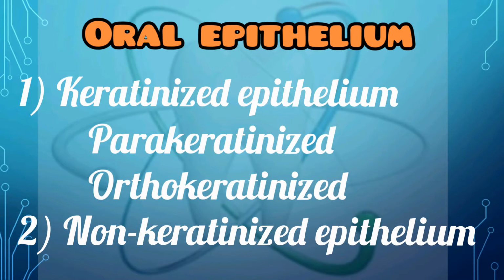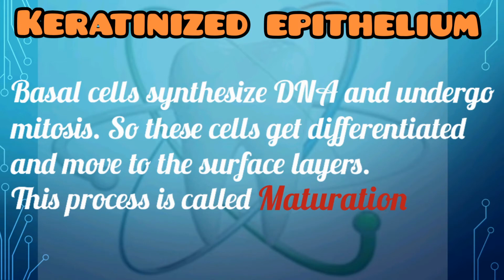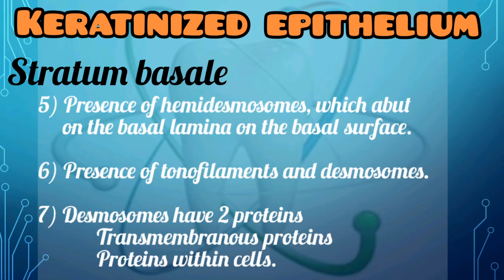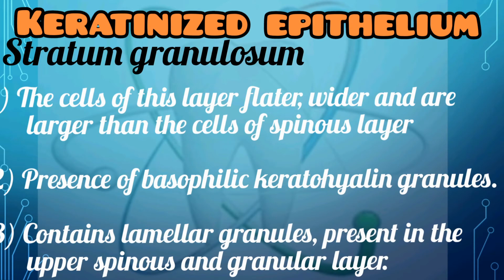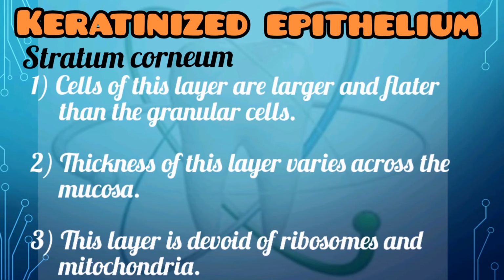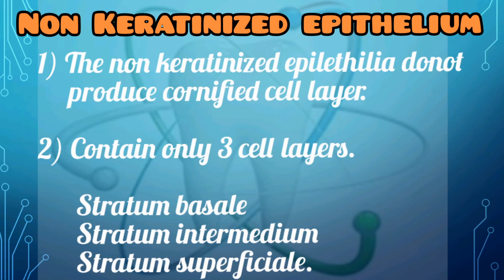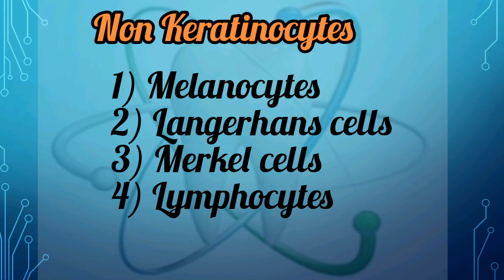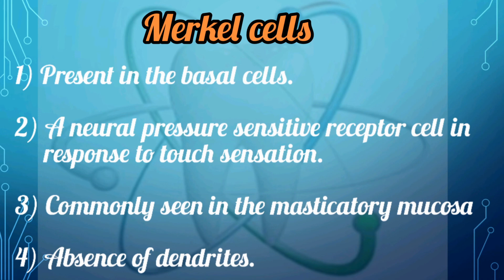ORAL MUCOUS MEMBRANE -PART 2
Quick revision and study notes of oral mucous membrane- layers of keratinized and non keratinized  epithelium- cells of epithelium.